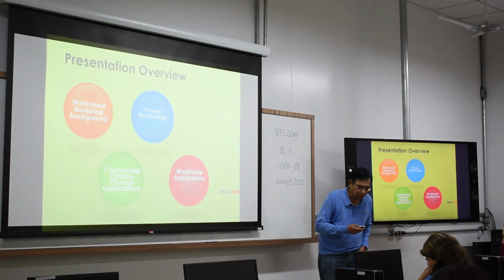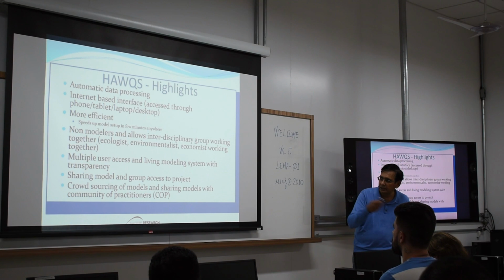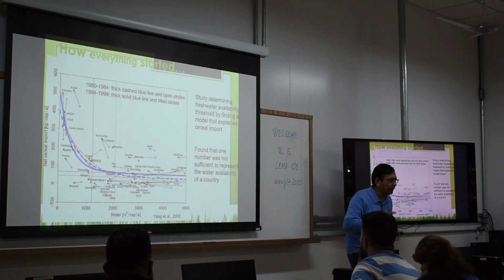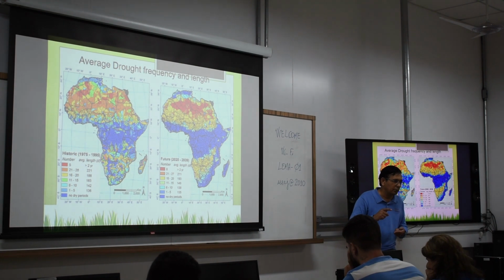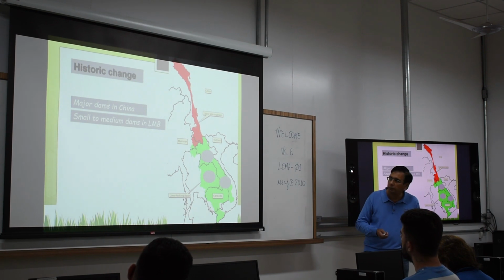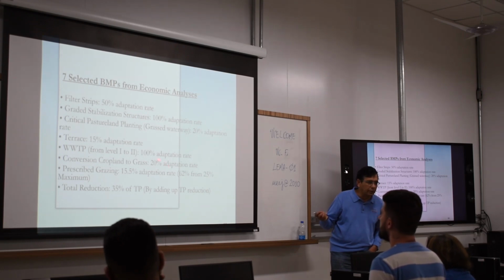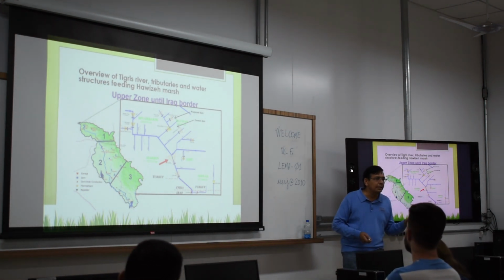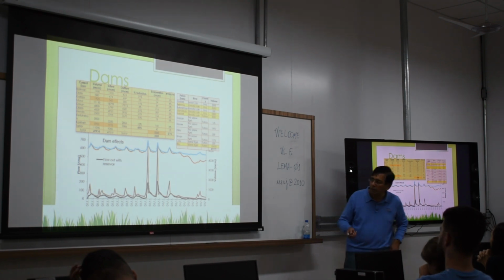SWAT SOIL & WATER ASSESSMENT TOOL Parte 2 - Prof. Raghavan Srinivasan (Texas A&M University)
Acesse nossas redes no comentário fixado!